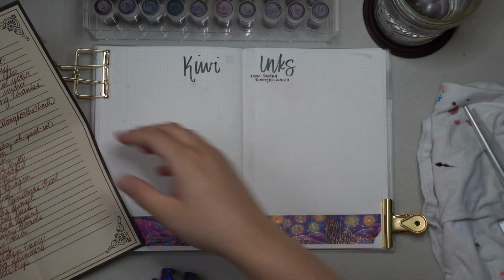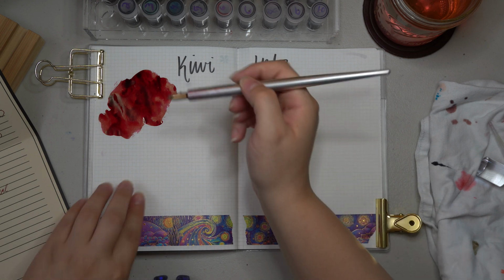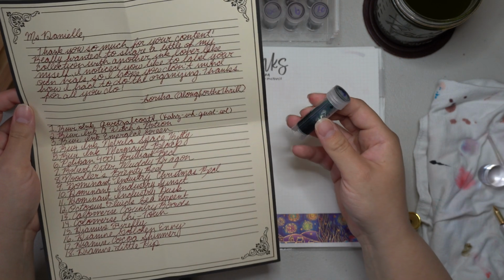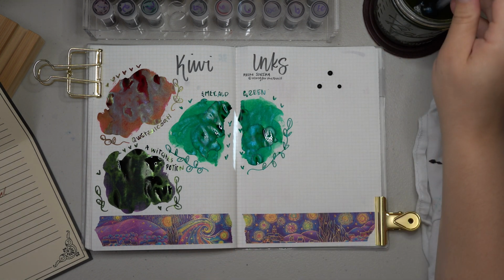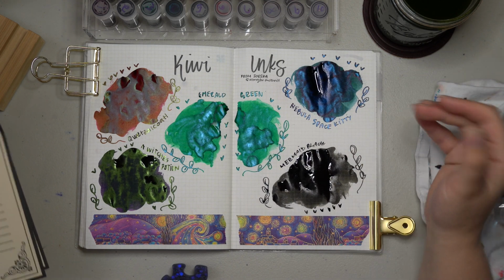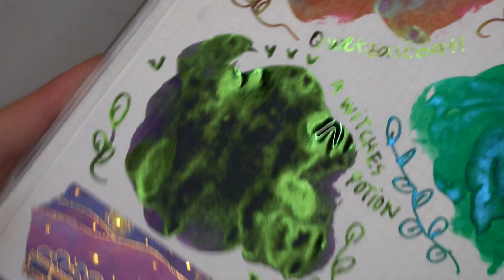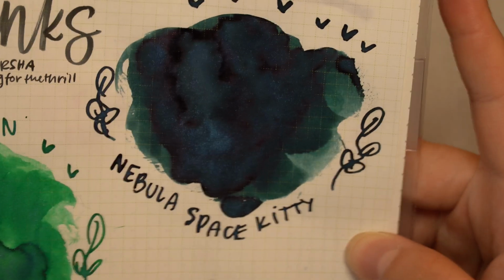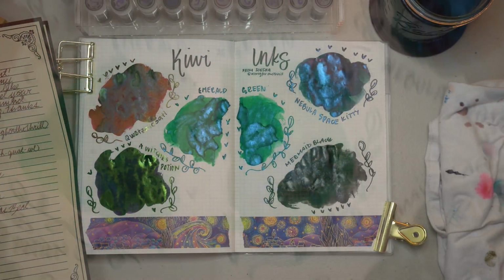Kiwi Inks from Sorsha 💖 | Fountain Pen Ink Exploration!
Thank you so much Sorsha for sending me these inks! I am AMAZED at the properties in the Kiwi Inks and am very excited to play with them.

0:00 Introduction and Tools Used
The Inks:
1:28 Kiwi Inks Quetzalcoatl
2:32 Kiwi Inks A Witch's Potion
3:55 Kiwi Inks Emerald Green
5:21 Kiwi Inks Nebula Space Kitty
6:51 Kiwi Inks Mermaid Black
7:52 Review of Shimmers, Sheens, and Shading

Products Used:
A5 Hobonichi Yamazakura Notebook
Round Steel Condiment Cup
Old White T-Shirt
Pint Size Wide Mouth Mason Jar
Eye Dropper